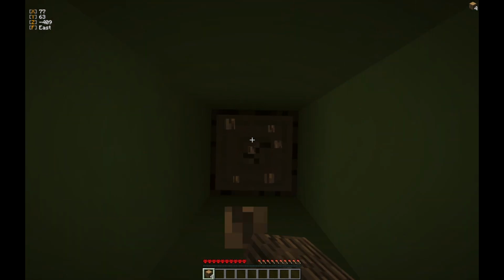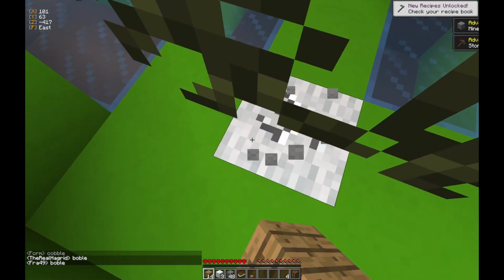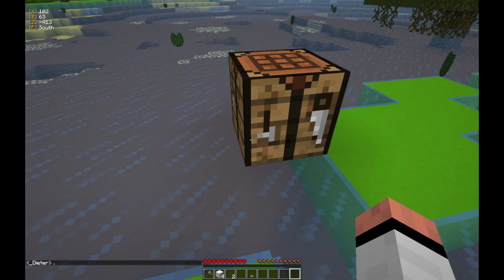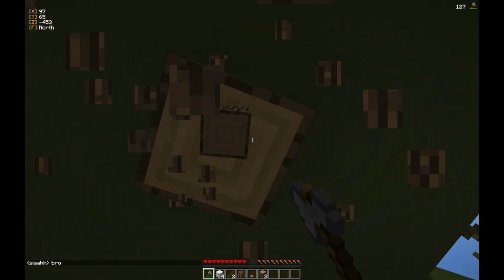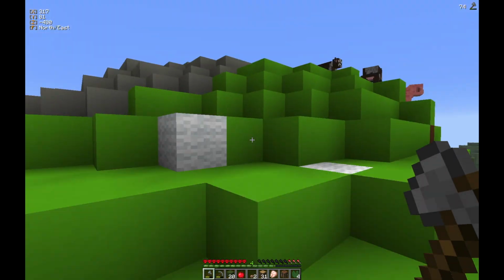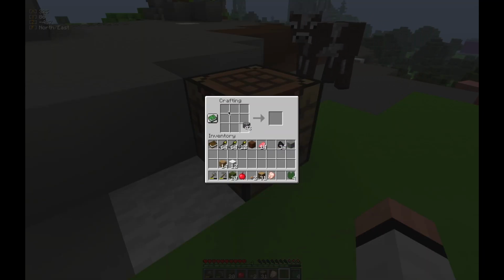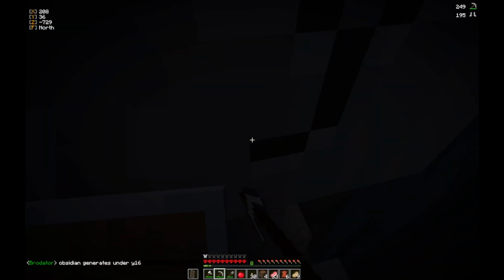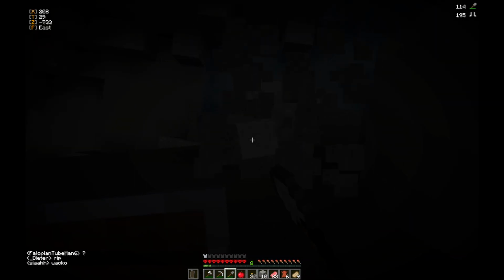Geology UHC S10E1 - Concrete Confusion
Welcome to Geology UHC Season 10! This is a r/ultrahardcore recorded round organized by Brodator. In Geology, each season is themed around features added after the combat updated with a special custom world. For this season we are returning to the concrete world from S1. Since out last adventure there, the concrete traders have evolved and have now built cities around the world. The world is currently being attacked by the wooly lands and is infected with wool across the world. Players can destroy the wool to help the villagers and then trade it at the villagers for resources. There is also another villager which is selling weapons from previous seasons that we explored. Players wished for their teammates and teams were rigged based on that and skill level.

Here are the players:
(if the perspective isnt public on their channel look on the reddit post

Thanks to Brodator for Coding & Hosting
Thanks to MemeDotJpeg for the Intro
Thanks to Brodator for the Logo & Renders